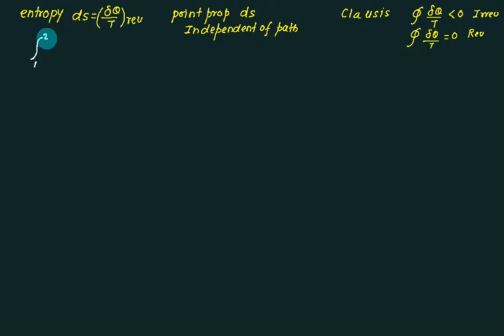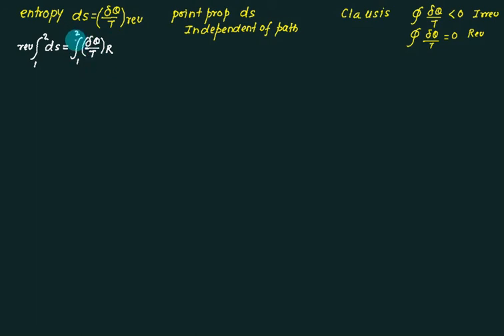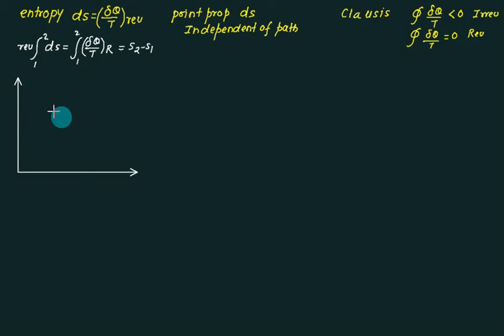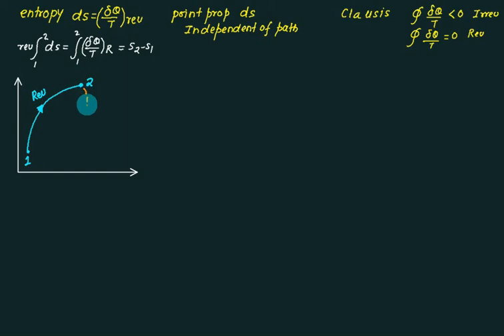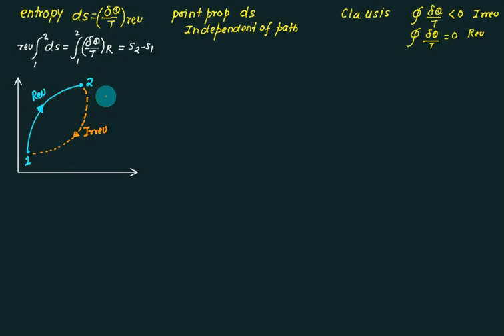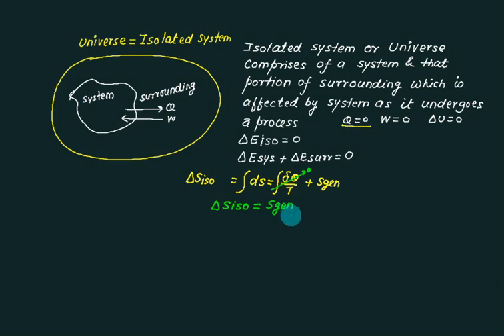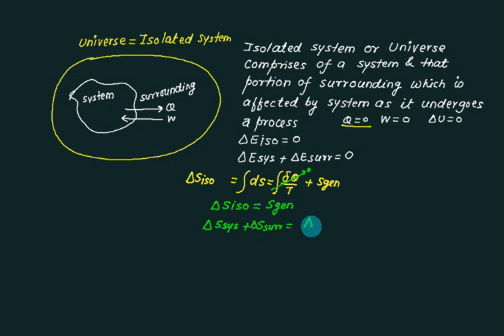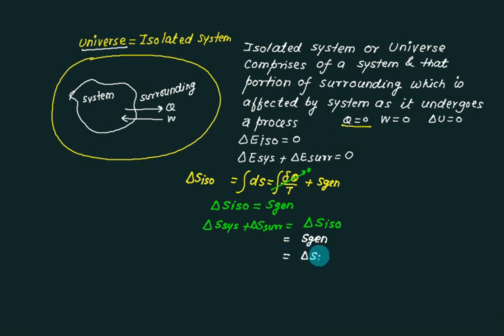23 Entropy for irreversible process, Sgeneration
Entropy for irreversible process, Sgeneration